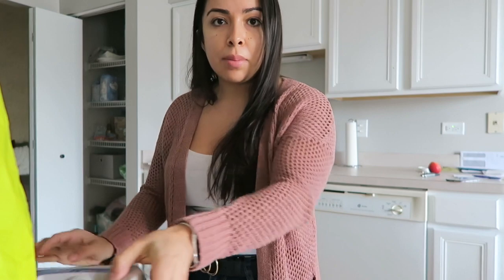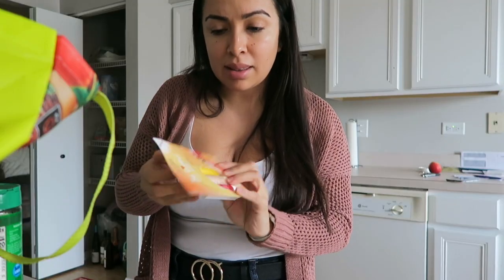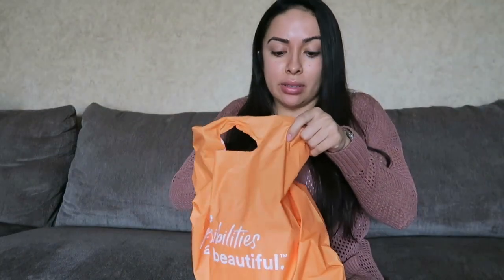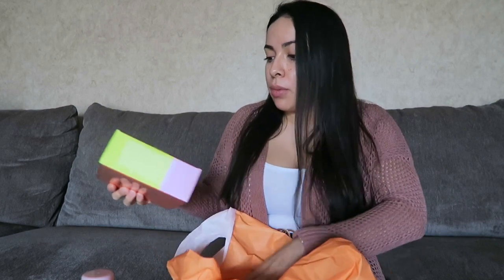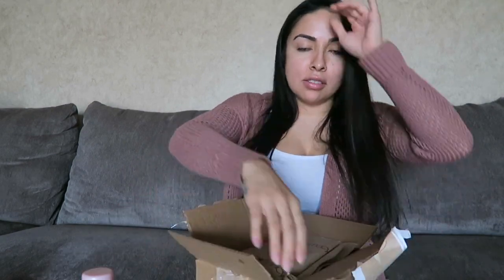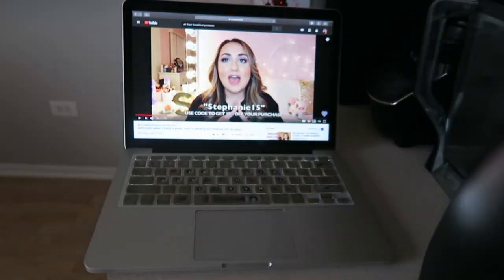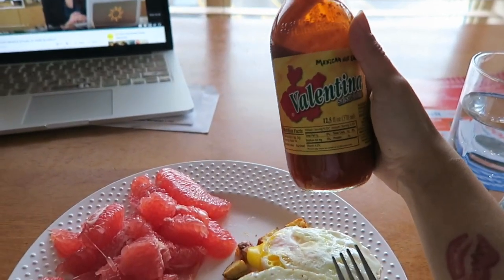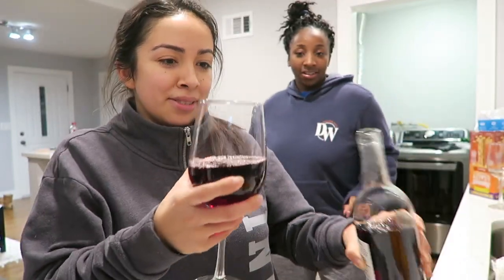SHOPPING, COOKING & WINE | WEEKLY VLOG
xo, Maricela